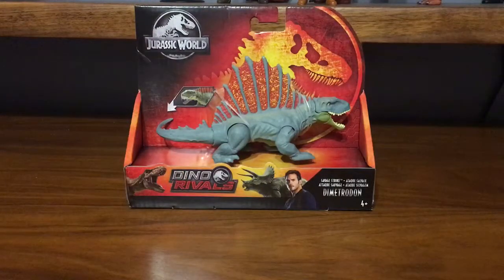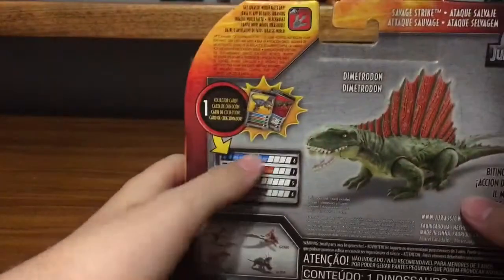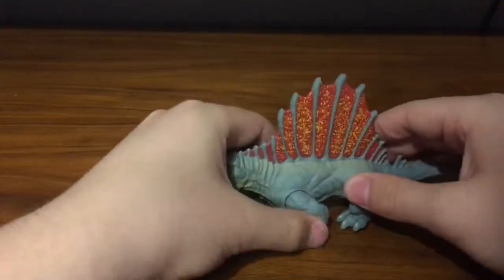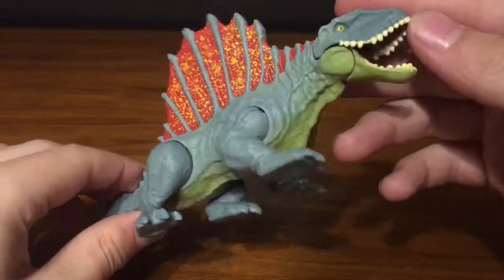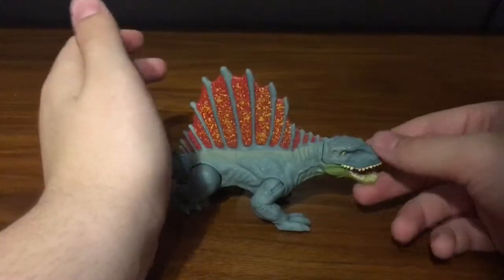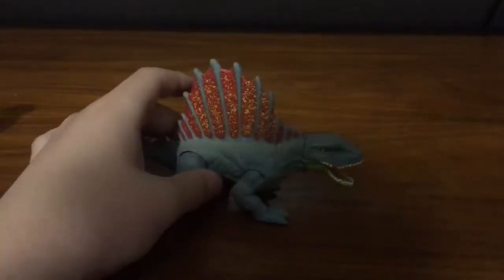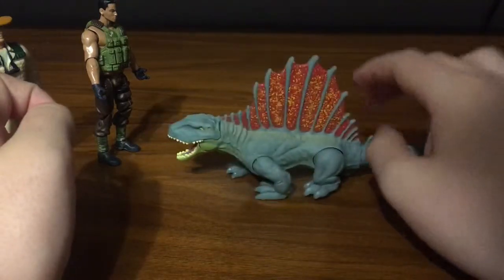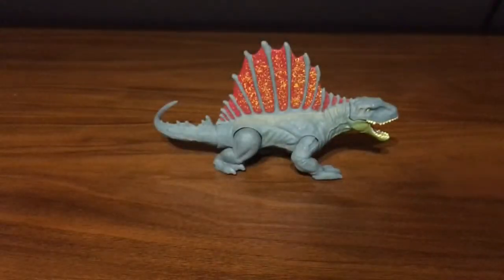Mattel Jurassic World Dimetrodon Review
Hopefully I’ll have my next review by tomorrow then I’ll be done with reviews for a while and I can do miscellaneous videos.